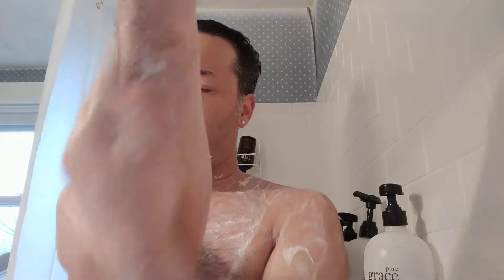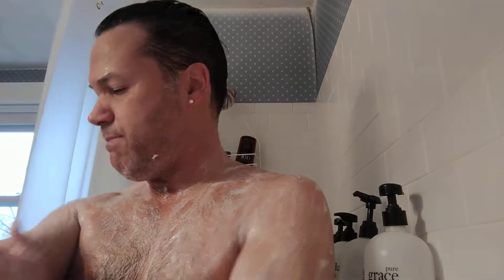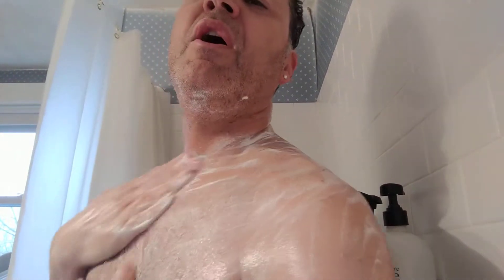Product Review: Detox Body Bar, by V76 by Vaughn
What an amazing product! I got this in my Birchbox Man and soon as I took the box out of the shipper I could smell this soap. And it's organic made with Fuller Earth clay and natural oats, it nourish s, detoxify and purges excess oil.